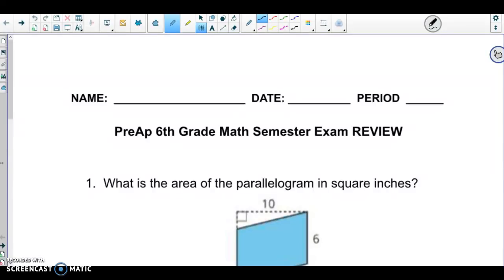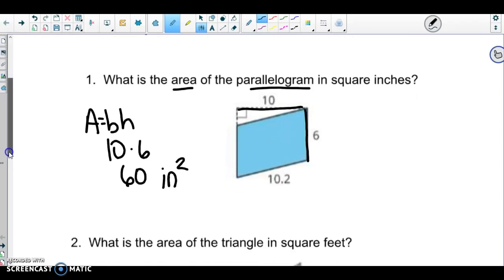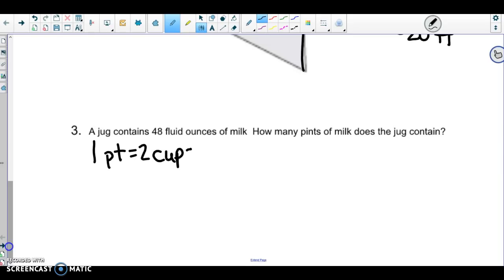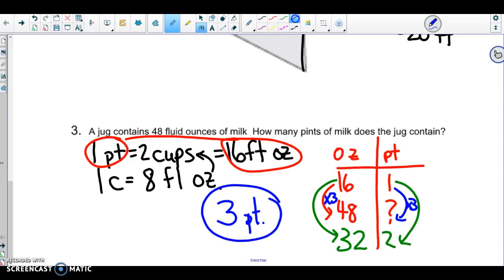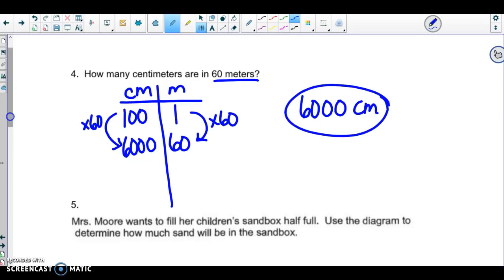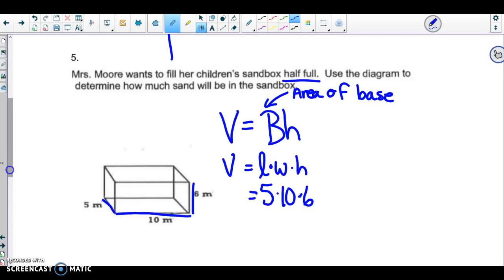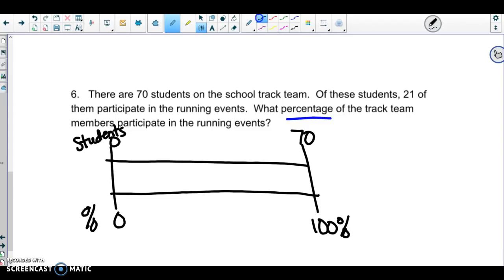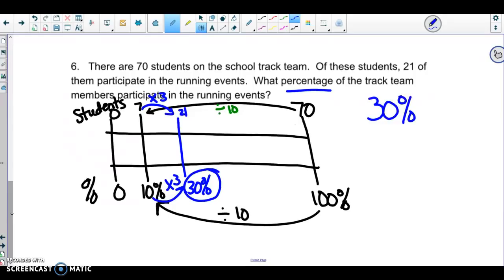Fall Semester Review Part 1 6th PreAP 2018